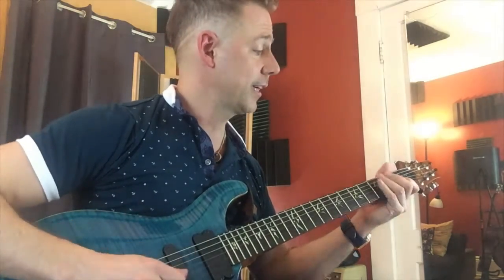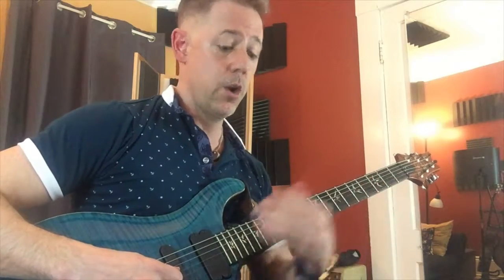Bass Guitar: single string alt picking and technique exercise